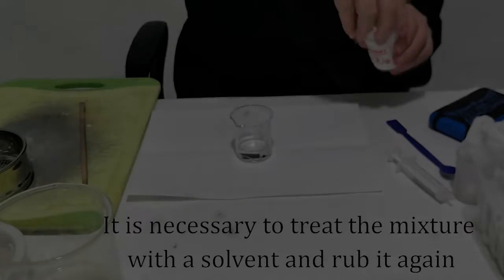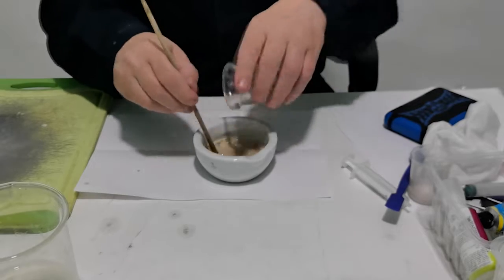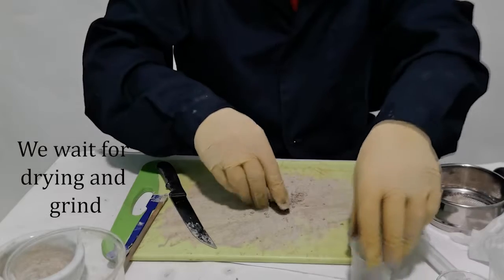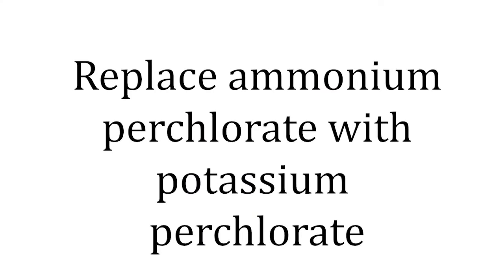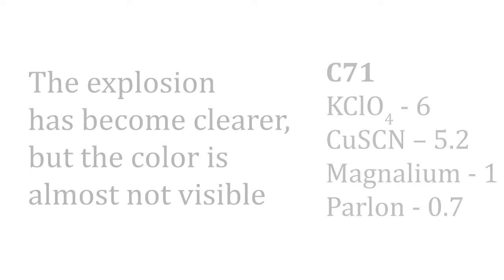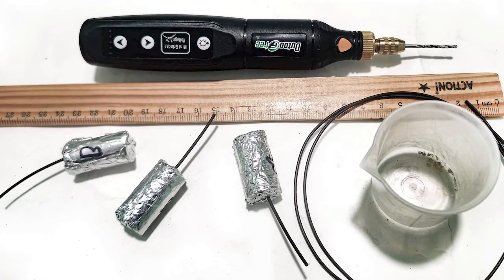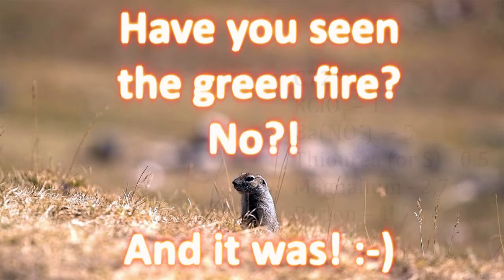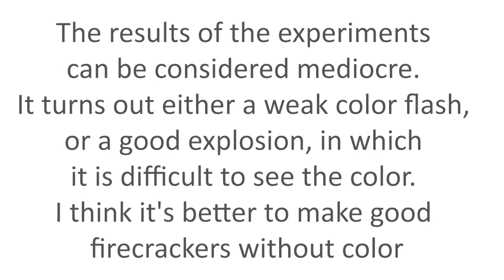The colored firecrackers. Video #23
How to make a firecracker that gives a color explosion. Red, green and blue